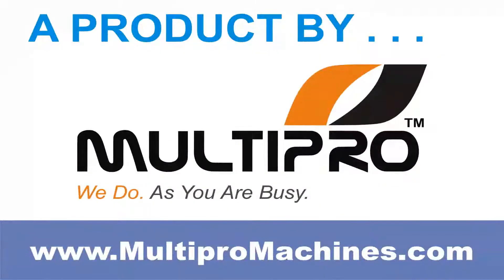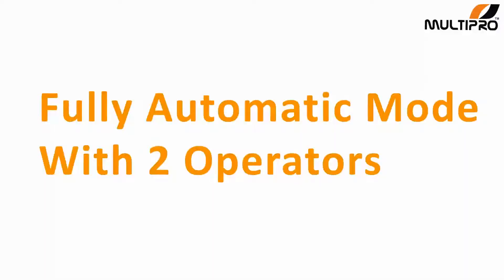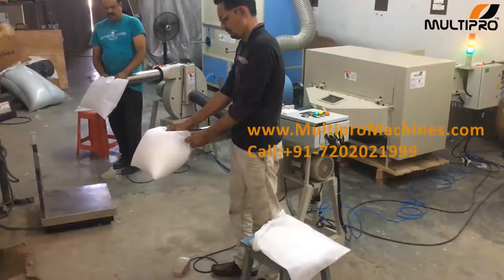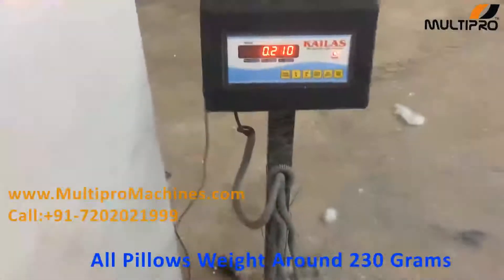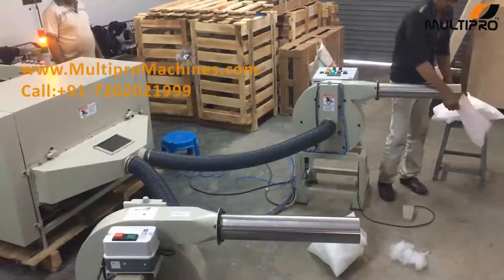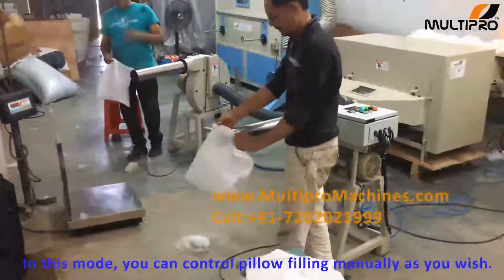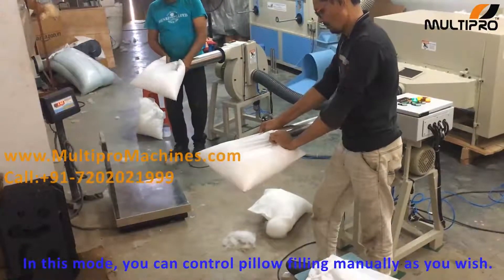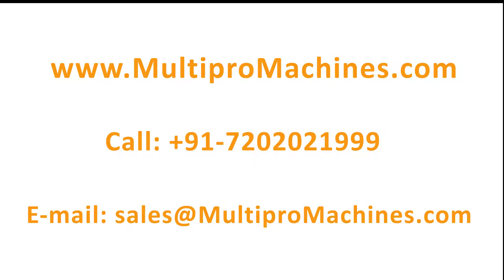Multipro Automatic Pillow Filling Machine PLC Based FILLING WEIGHT CONTROL System With Fiber Carding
Multipro is introducing automatic pillow filling and fiber opening machine. In this machine you can digitally control pillow filling weight.This fiber opening machine is having PLC based digital weight control system.This carding machine can open polyester stapled fiber and directly fills it into pillows,cushions.We can say it automatic weight pillow filling machine. This fiber opening machine can automatically weights filling quantity of the PSF.